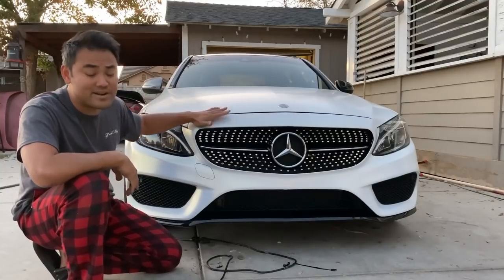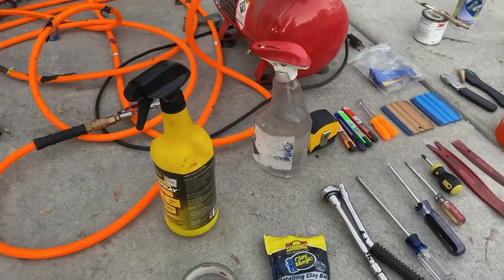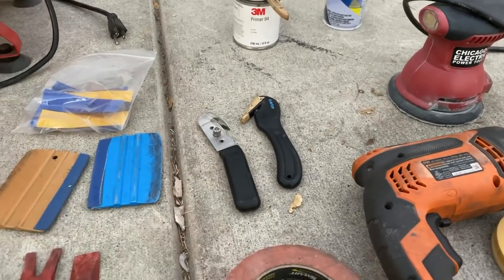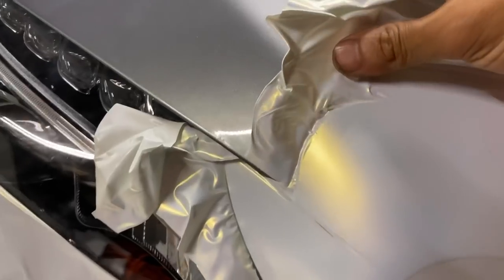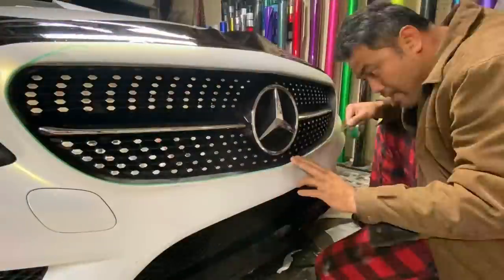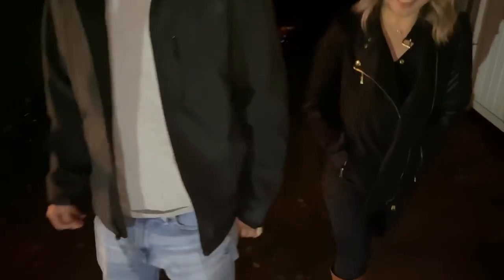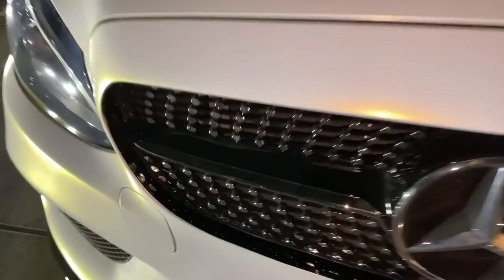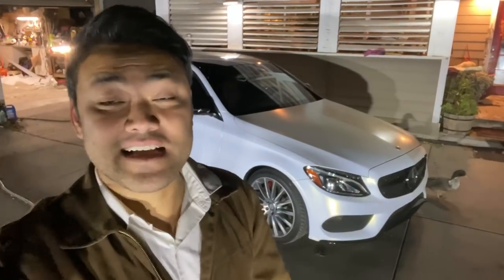Tools Needed To Wrap Cars At Home | Flaking Paint Mercedes c300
if you have any questions ask away